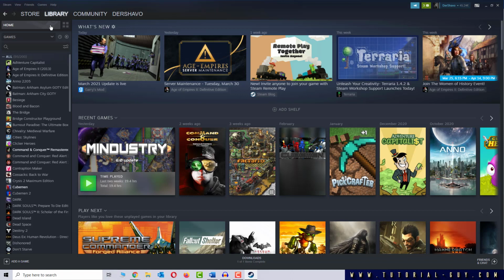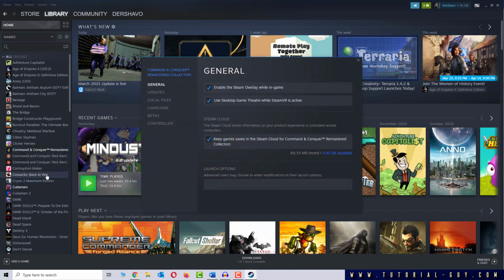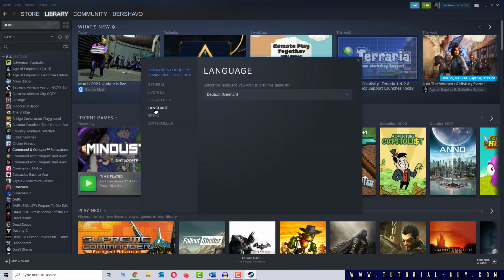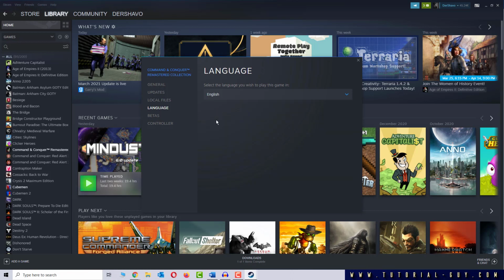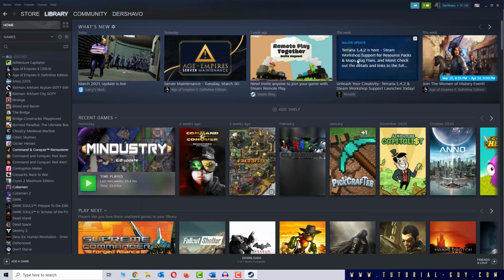Steam Change Game Language | Steam Language Game ✅ Tutorial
Learn how to easily change the game language on Steam with this step-by-step tutorial. Whether you want to play in a different language or need to troubleshoot language settings, this video will guide you through the process.